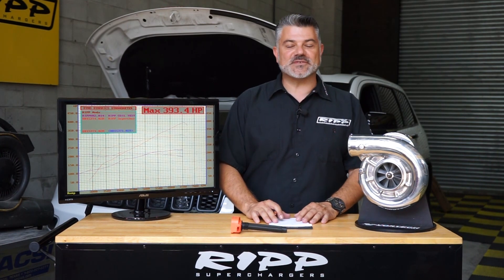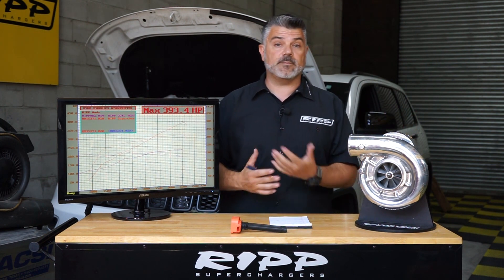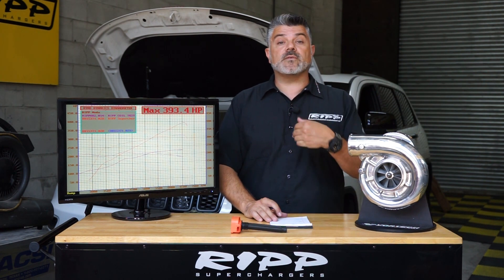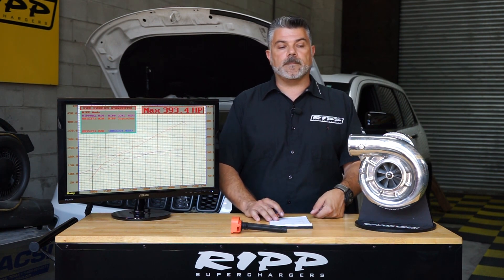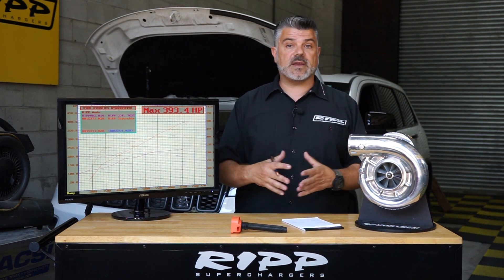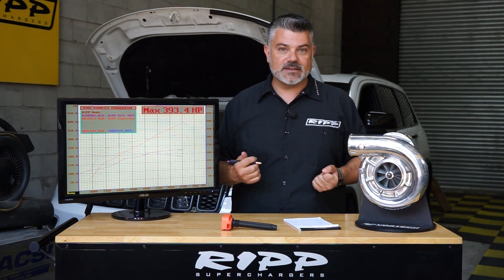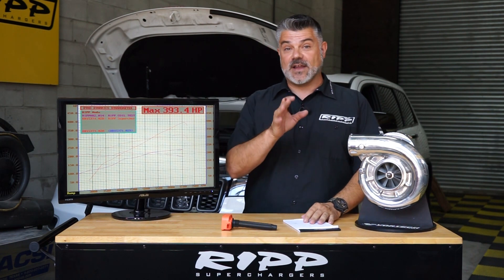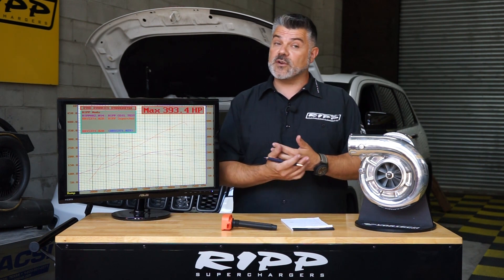RIPP Supercharger Kits for 2016-2021 V6 Jeep Grand Cherokee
More power to tow:
Stock AWD V6 3.6 powered Grand Cherokee only produce 210whp at the wheels. With our system we netted 394whp (AWD) , that's an incredible 184whp gain to all four wheels! That will give you enough power to tow anything you want with ease. No more struggling over those long grades. No more gauging distances to maintain pulling speed and best of all no more running the engine up into those super high RPM's for long periods of time. The RIPP Supercharger system will give you the power you need when you need it to burn down those miles.

More power to race:
If hot-rodding is what you're looking for then consider the numbers. 394whp at all four wheels is more wheel HP than a stock 5.7 or 6.4 Jeep Cherokee. We do not falsify our numbers and make glory pass' on our dyno in 2wd. We advertise real-world HP at all for wheels like the majority of the Cherokees out there. The 2wd Cherokees with have slightly more HP since they have less drive-train loss.

Complete System:
RIPP Supercharger systems come complete with everything your installer needs to get through the very easy 6-8 hour install. No need to keep shopping after you buy our system like our competitors. Check out the long list of quality parts below, you'll be hard pressed to find anything you won't like.

Key features of this system are: a Vortech V3 Self-Contained Centrifugal Supercharger, an air-to-air front mounted intercooler, larger plug and play primary injectors and a proprietary plug-&-play map sensor.

*This supercharger kit does not come with a catch can.

*Your vehicle will require proper Dyno tuning.

Complete System:
Vortech V3 Si Trim Supercharger (Self Contained)
Vortech Race Blow Off Valve
Plug and Play Injectors (New)
Front Mounted Intercooler
3in Boost Piping
HP-Tuners Tuning software and link cable
Powder Coated Mounting Brackets
Gates Belt
RIPP Air Filter
Hardware
4 Ply Black Couplers
Vacuum lines
Zipties
Fully Illustrated Color Instructions
1 Year Warranty
Tech line with Customer Service